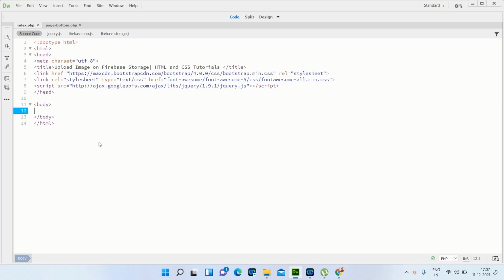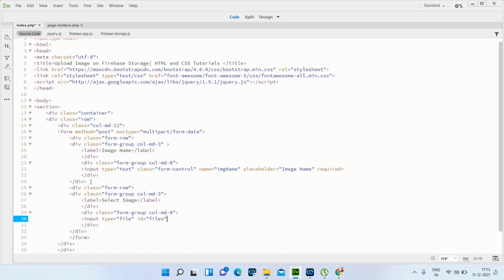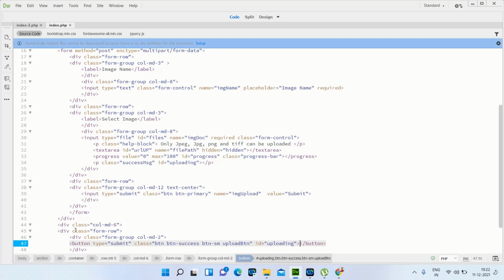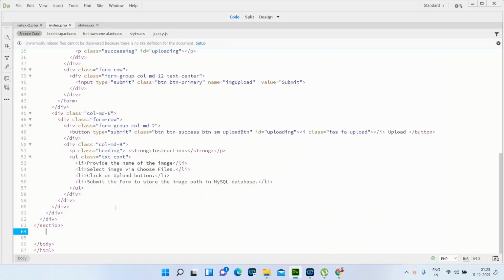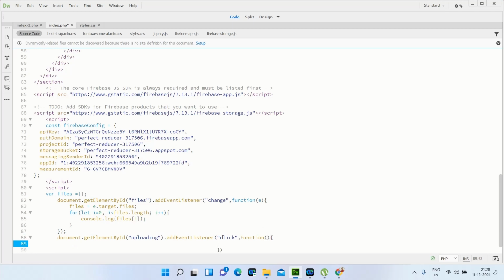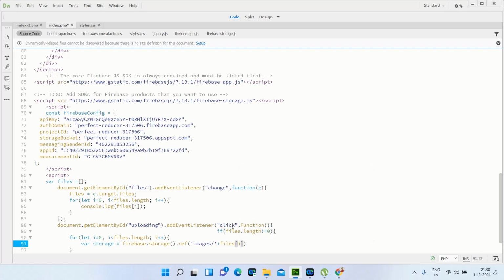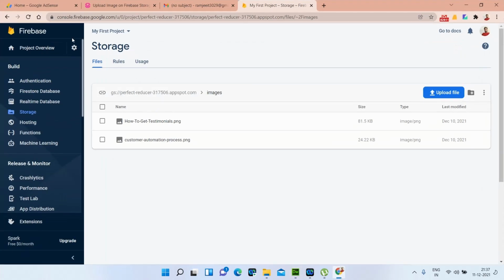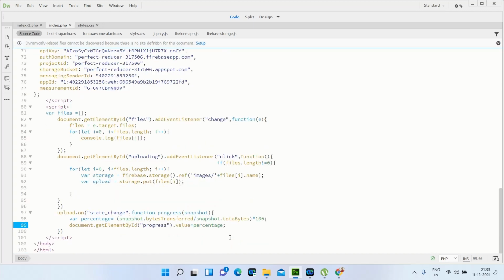Get/Set Image via Firebase Storage | Upload and Retrieve Images - Part 2